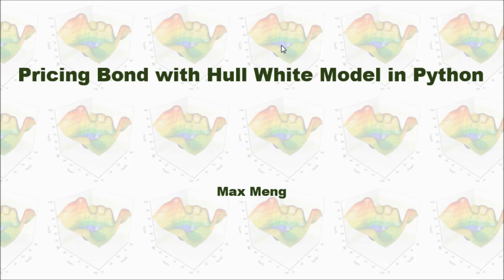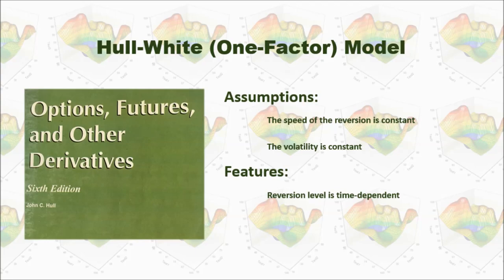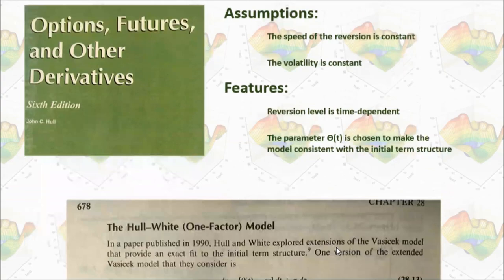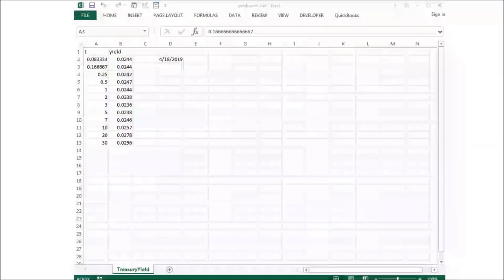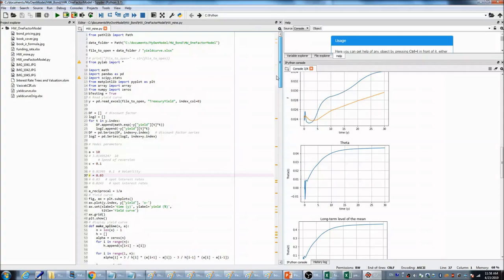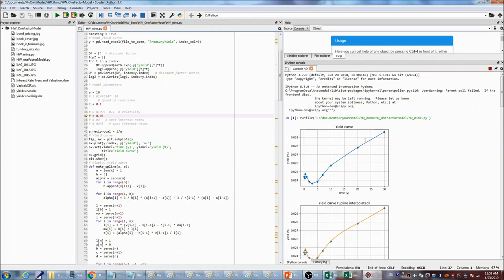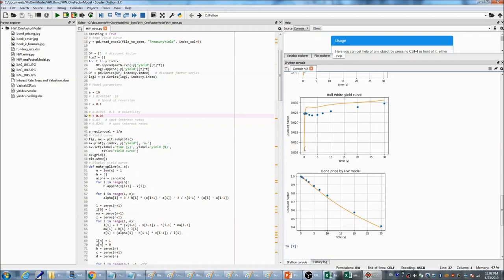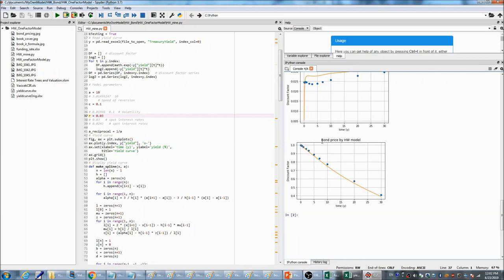Bond Pricing with Hull White Model in Python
Priced zero-coupon bond with Hull-White (one-factor) model in Python, discussed some observations and model limitations